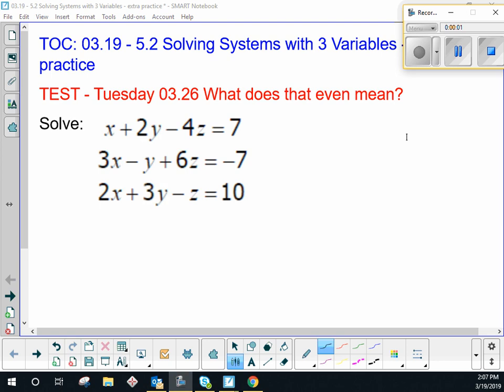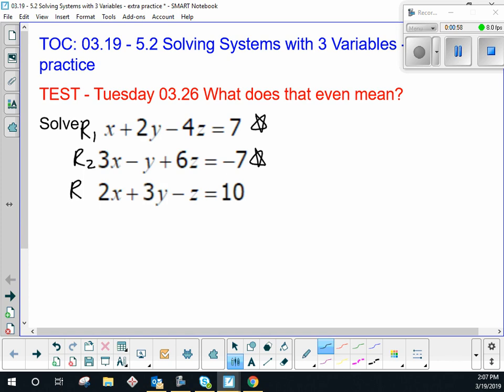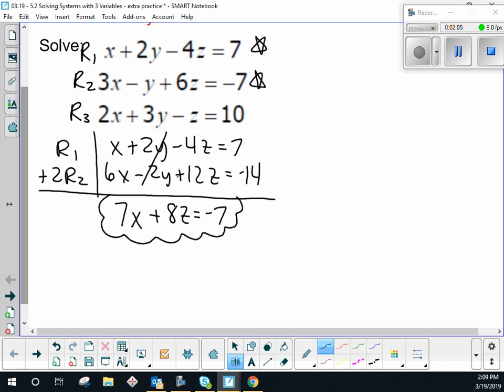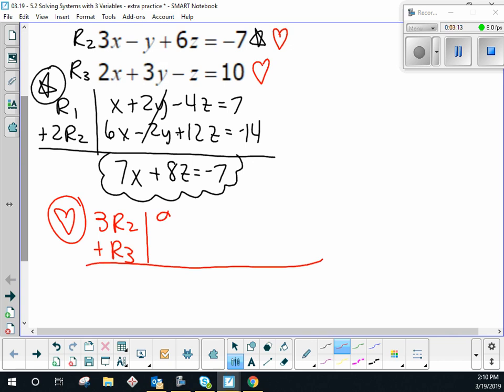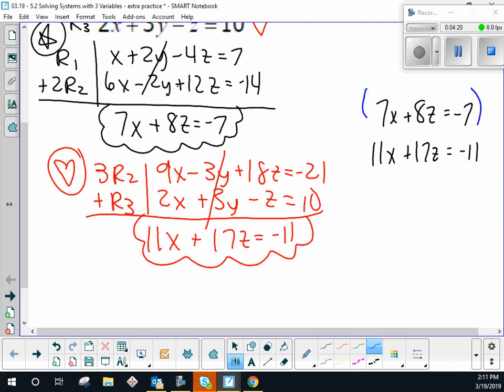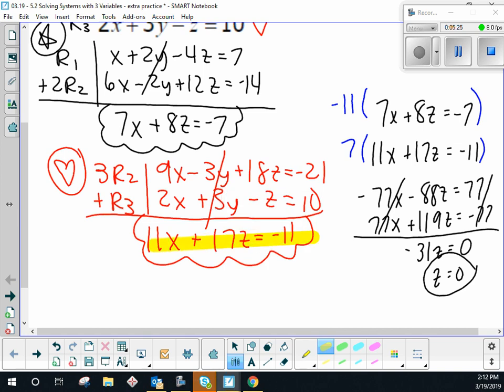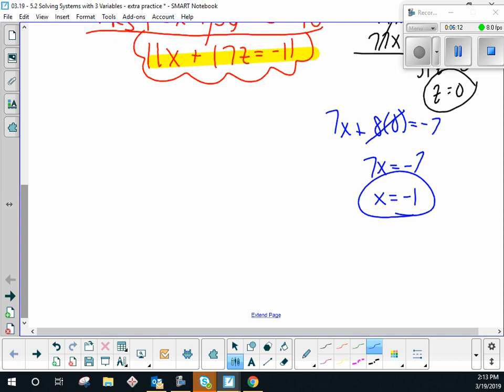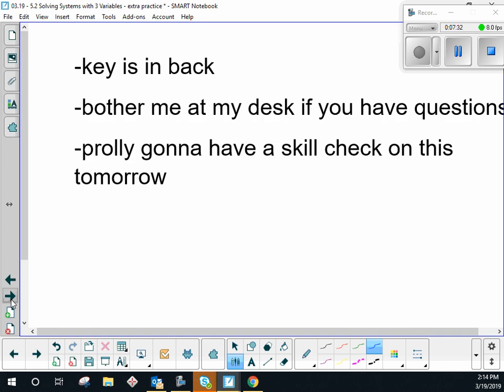5 2 Solving Systems with 3 Variables extra practice VIDEO